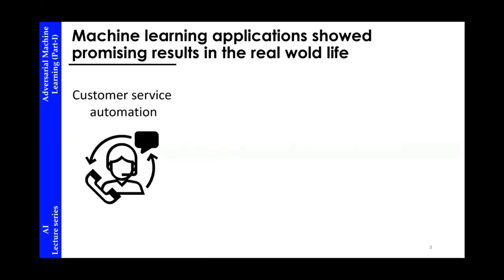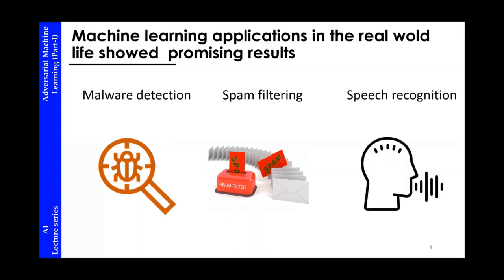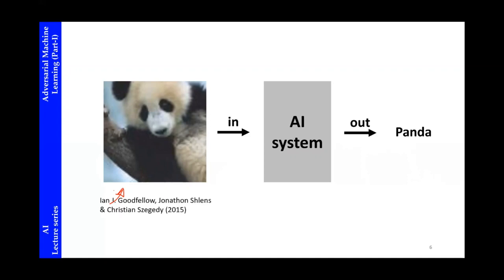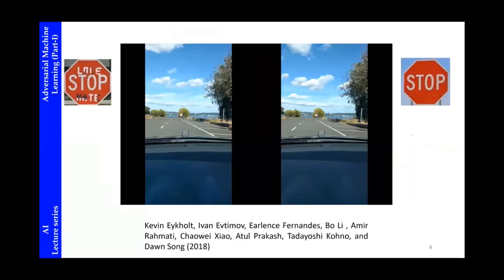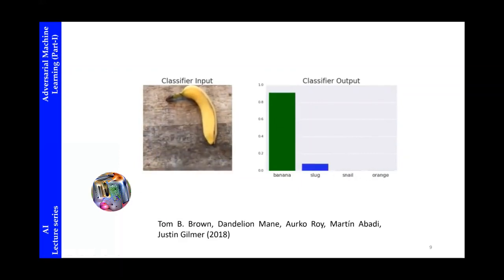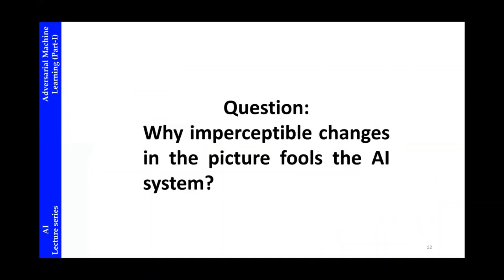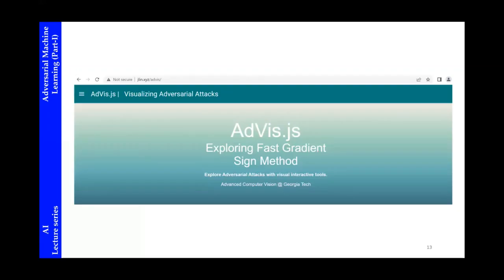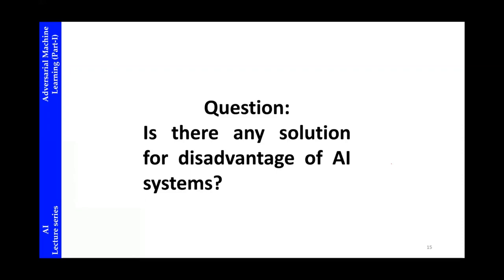Adversarial Machine Learning (Part1)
One of the limitation of AI systems especially deep learning is that sometimes it can be deceived. This video provides a brief introduction as well as several well-known adversarial examples.